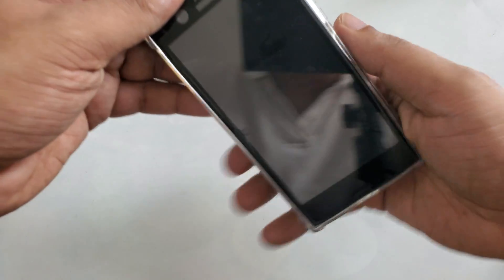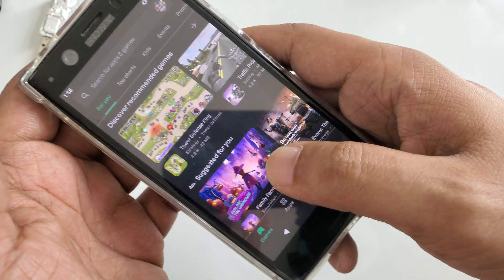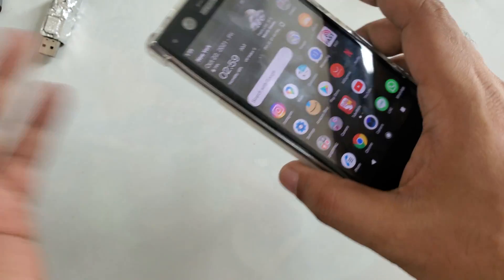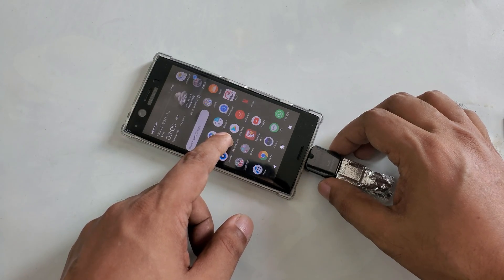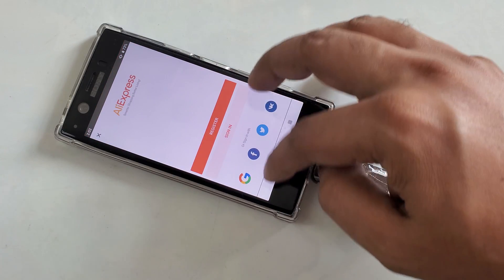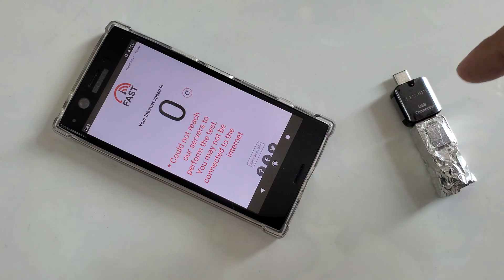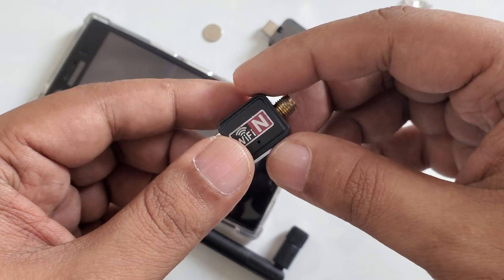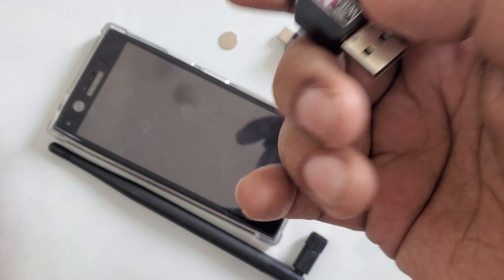GET UNLIMITED FREE INTERNET WiFi FROM USB DEVICE 2